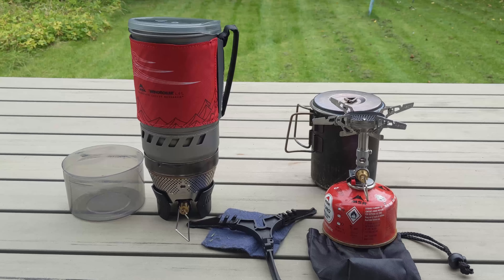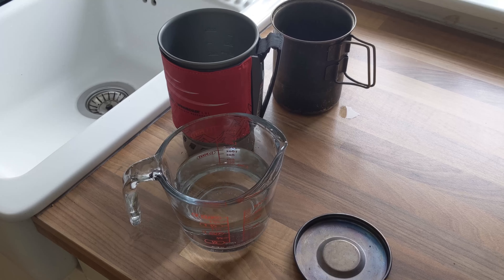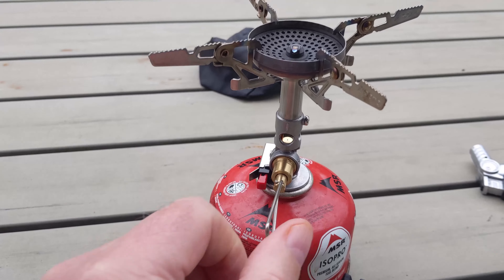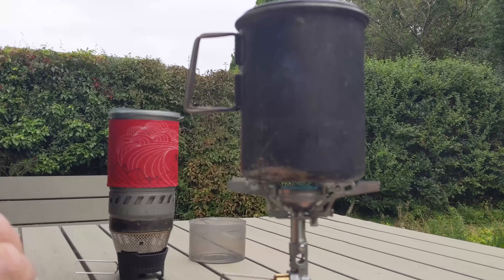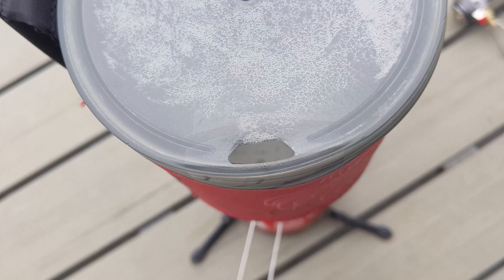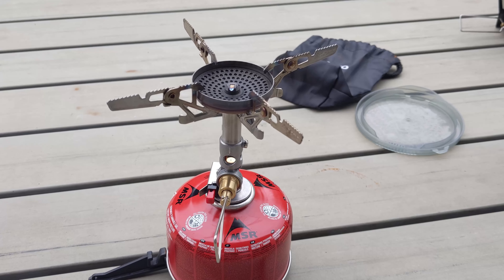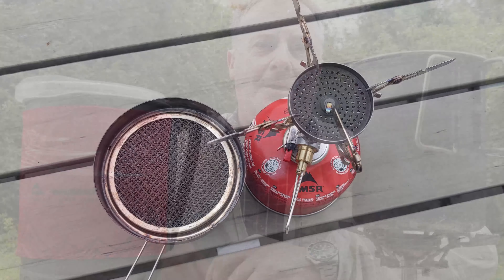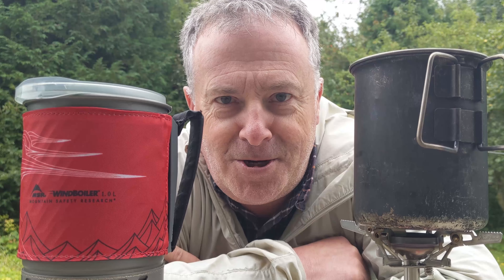#184 MSR Windboiler v SOTO Windmaster Stove | Quick Boil Test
I just bought two new stoves, The MSR Windboiler and the SOTO Windmaster and not sure which to keep as yet. I thought I'd do a quick boil test comparison to see if there's much difference in burner power and efficiency in light winds. Both stoves are supposed to be good performers, especially in blustery typical wild camping conditions.